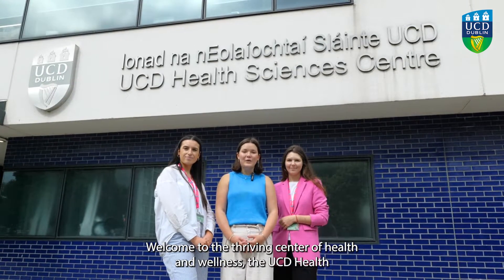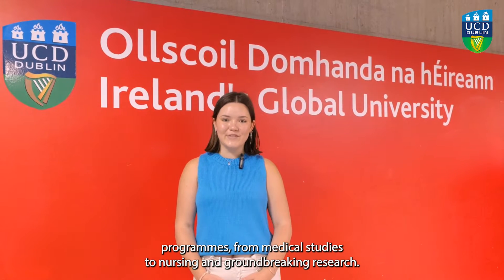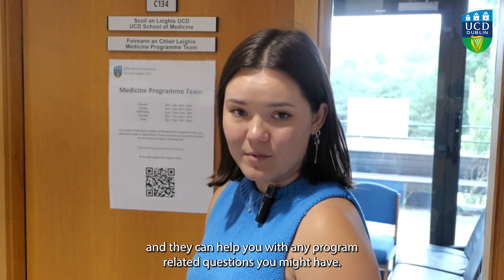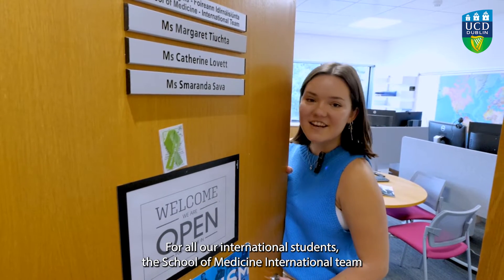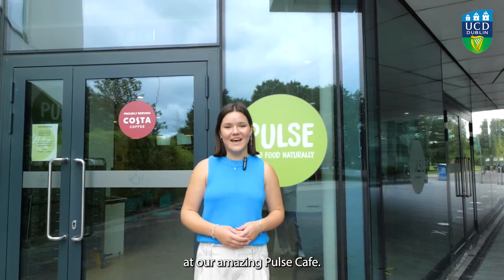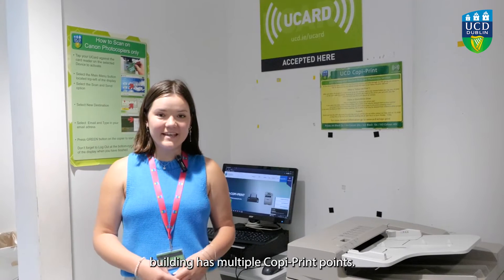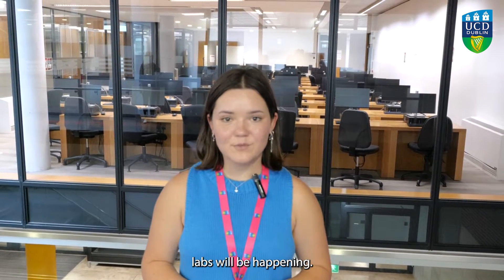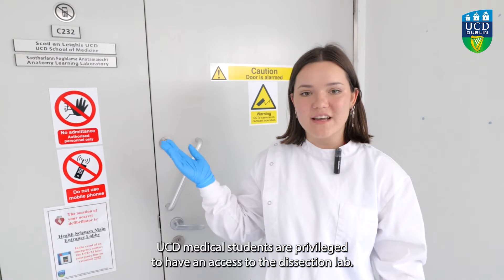UCD School of Medicine | UCD Global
Welcome to the next part of our virtual campus tour:
UCD School of Medicine! 🩺

The UCD School of Medicine is a research-intensive global university that makes an impact worldwide

Founded in 1854, they've been setting the bar with various globally-renowned programmes:
⭐️Radiography
⭐️Biomedical Health and Life Sciences
⭐️Hospital doctors
⭐️GP's
⭐️Forensic scientists
⭐️Mental health professionals

Get in touch with the School of Medicine!

Follow along with us on our tour!